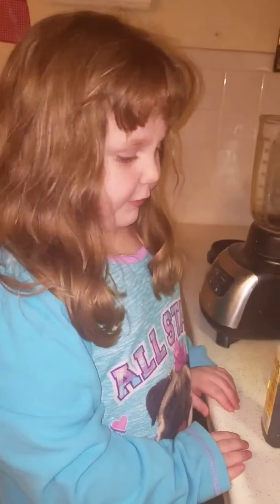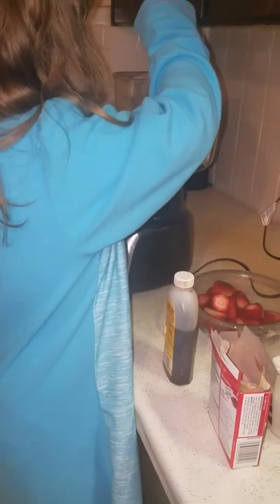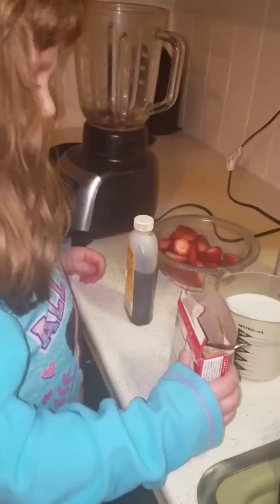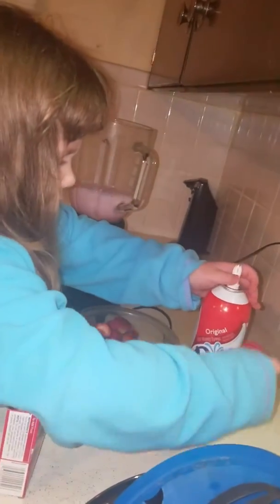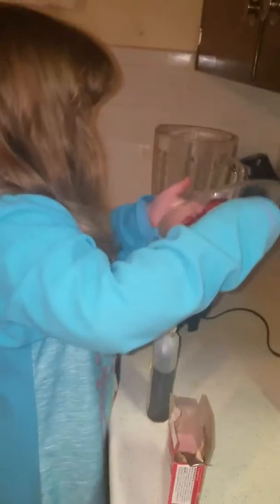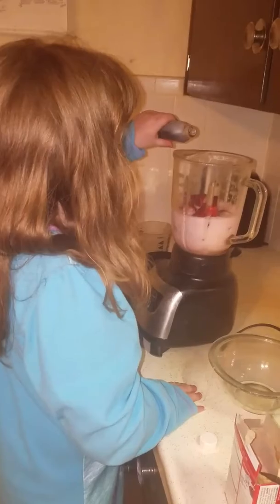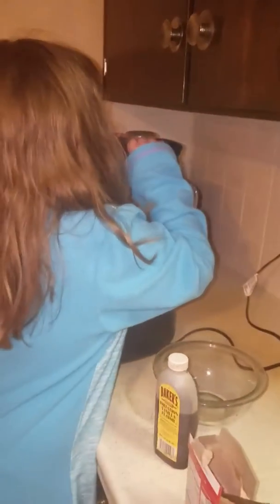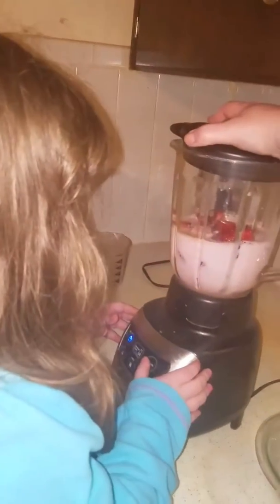Vlogger in training!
Aynslie watches Youtube kids a lot and has decided she would love to make some videos, this was our first try at this type of thing. Far from perfect but she had fun and thats all that really matters. 😊